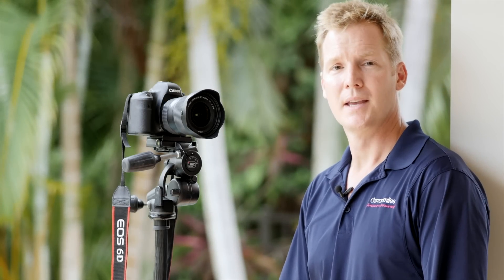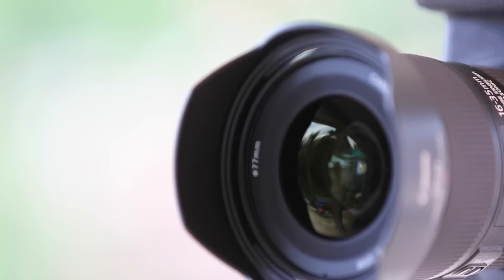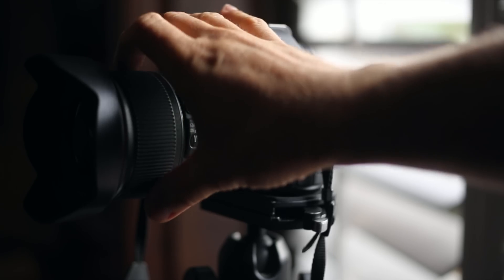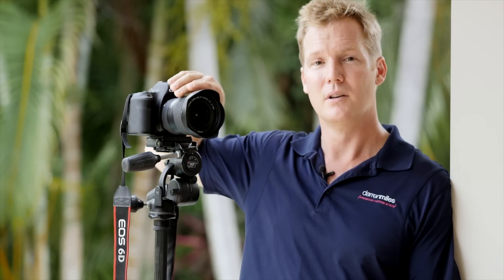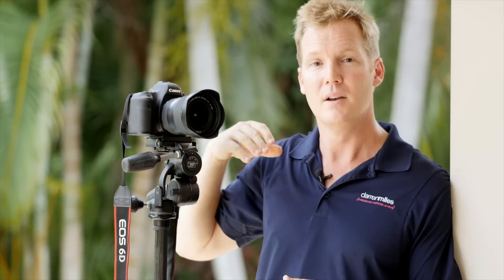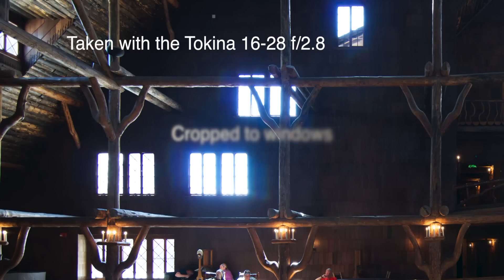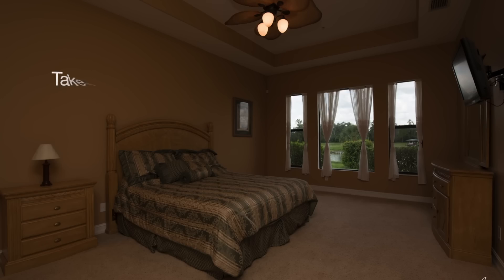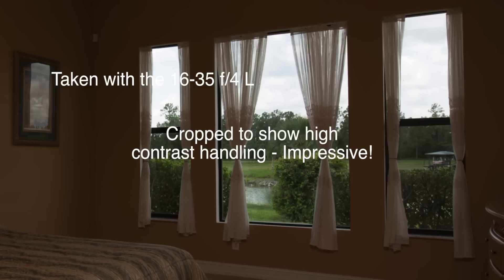Canon EF 16-35mm f/4 IS L Review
Southwest Florida Photographer based in Naples, FL.

BUY THE CANON EF 16-35mm f/4 IS L HERE

TAKE ADVANTAGE OF B&H PHOTO'S WEEKLY DEALS HERE:

CONCLUSIONTime to draw some conclusions about the 16-35mm f/4 IS L lens from canon, so here goes;THE BUILD QUALITY:  It’s pretty nice, made out of a tightly assembled combination of metal and plastic, though the housing is mostly plastic, it’s nice quality plastic, but it’s still plastic.  The focus and zoom rings are rubberized, well dampened, they offer an ideal amount of resistance, and they live up to the L quality expectations.  It’s not weather sealed out of the box, but a simple UV filter does in fact make the lens weather and dust resistant.  It’s pretty weighty, coming in at 1 lb 4 ozs, but it’s much lighter than the f/2.8 offerings in the marketplace.  Overall, it’s pretty solid and we gave it a 9/10

AF SPEED AND ACCURACY:  There aren’t too many situations that require ultra fast focus when you’re shooting with an ultra wide angle lens, but the USM motor that’s included with the 16-35 is very brisk, and perfectly accurate when and if you need it.  I really don’t for the majority of what I do, but just the same, there’s nothing to fault here, for AF speed and accuracy, the 16-35 gets a 10/10

OPTICAL QUALITY AND THE QUALITY OF THE RESULTS:  In my line of work with ultra-wide angle lenses in real estate photography specifically, the 16-35 shines, as it delivers excellent edge to edge sharpness and does a really excellent job managing many of the pitfalls that usually accompany an ultra wide angle lens, specifically, chromatic aberrations are almost non-existent, which to me, is really impressive, there’s also not a ton of haze in those same transition areas and flair is extremely well controlled, just for the record, I read one review - I believe it was from lenstip.com - who claimed that the lens’s performance against bright light was poor, I’m not experiencing the kind of flair patterns that they’ve displayed on their website at all - which may indicate some production variance with this lens, but I’m basing my rating on the lens I have - for optical quality and the quality of the results, we gave the 16-35 a 10/10 for both!VALUE:  It’s about the only sticking point with the 16-35 f/4, don’t get me wrong, the 16-35 f/4 is a great lens, really, it’s a great lens with some groundbreaking improvements in some very critical areas in optical quality in a wide angle lens.  It’s just that there’s so much competent competition out there for considerably less money that you just have to look at the alternatives.  Now, that said, if you’re like me and you shoot a lot of real estate, then things like flair and CAs matter, and the Canon is definitely better in that area than the lower value priced and excellent Tokina 16-28mm f/2.8 - CA’s can ruin a shot, even when they’re corrected in photoshop, the other disadvantage for the 16-35 is that you’re giving up a stop of light for a higher price.  On the plus side, you do gain IS, but at $1,199, as nice as the 16-35 f/4 IS is, you better really need the difference in image quality to justify it.  So for value, we gave the 16-35 f/4 an 8.5 out of 10.OVERALL 47.5/50 and HIGHLY Recommended rating

THE FINAL WORD:  The 16-35 f/4 IS is just the latest in a string of really excellent, high quality professional lenses put out by Canon.  It’s a highly competent lens, that does a marvelous job of managing problem areas where other ultra wide angle lenses tend to struggle.  However, to get that incremental improvement in performance, it comes at a nearly 2x the cost over the really excellent and arguably better built Tokina 16-28mm f/2.8.  In the end, it’s up to you to decide if the improvement in optical performance is worth it.  For me, I really like the 16-35 f/4, I just wish it were priced a little bit lower, but I’d probably be willing to bite the bullet and pay it to get that noticeable improvement in high contrast areas around windows in my interior shots, my clients will appreciate the difference - well, at least I’ll think they’ll appreciate the difference :-)  This is Darren Miles with Darren Miles Photography based here in beautiful sunny Naples, FL, if you like these reviews, please don’t forget to “SUBSCRIBE!”Thank you so much for watching, and until the next time, happy shooting!!